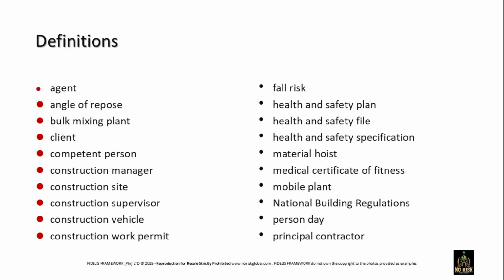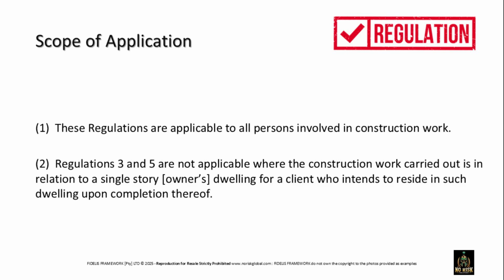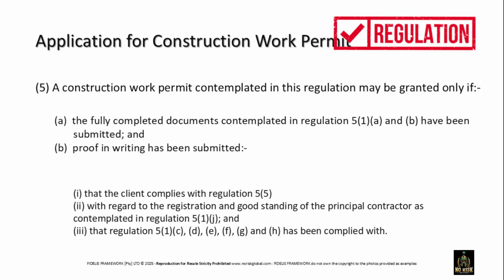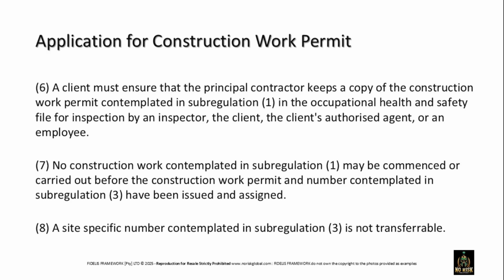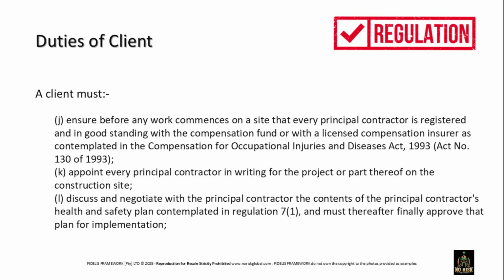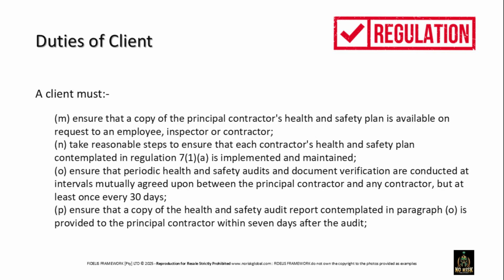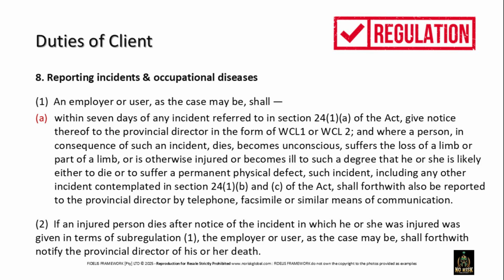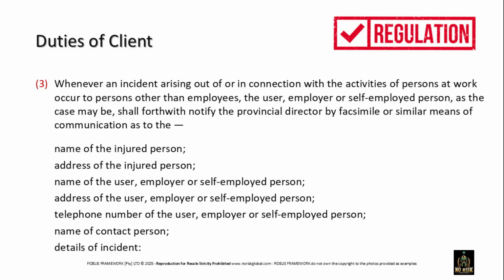Construction Regulation Pt1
📘 Construction Regulations Training 🦺

Are you a site supervisor or manager? Do you understand your legal responsibilities under the Construction Regulations? One oversight could cost more than a fine—it could cost a life. That’s why we’re giving you access to our full Construction Regulations Training video ✅

⚖️ Know the Law. Lead with Confidence. Protect Your Team.

Watch the complete training, then book your official Supervisor Assessment to get certified and compliant with South Africa’s Construction Regulations, 2014.